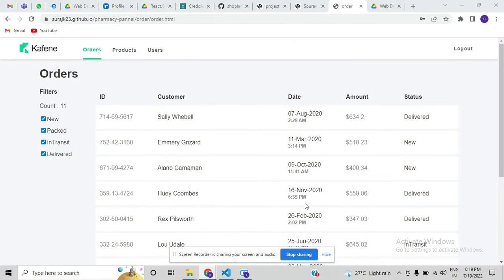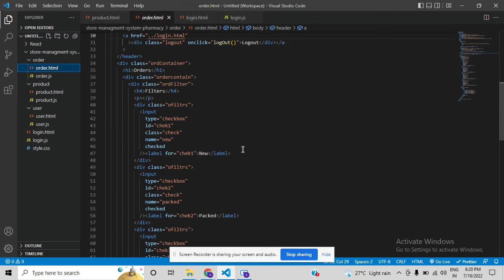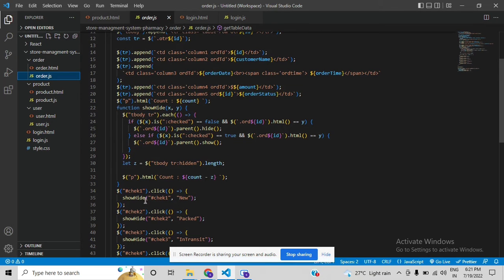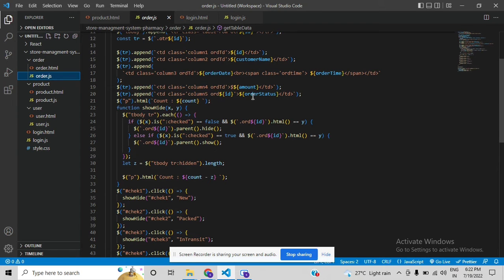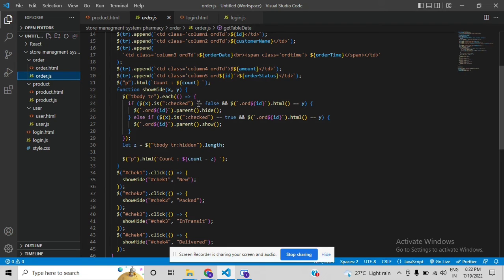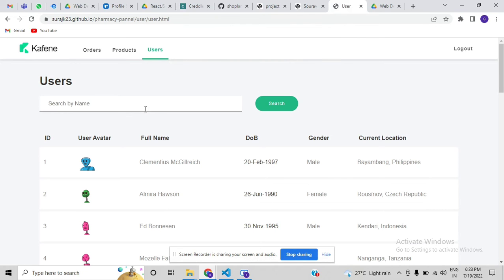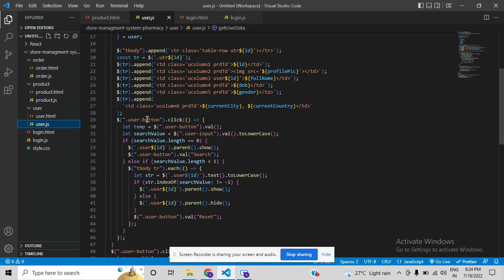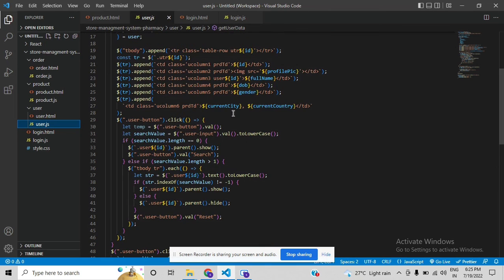JS project: functionality